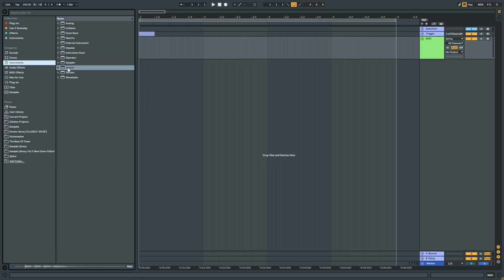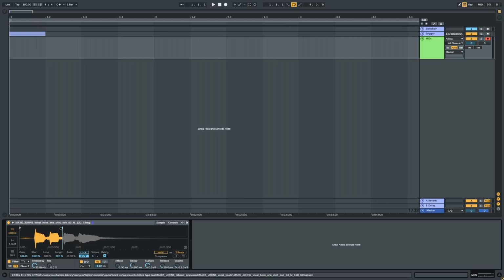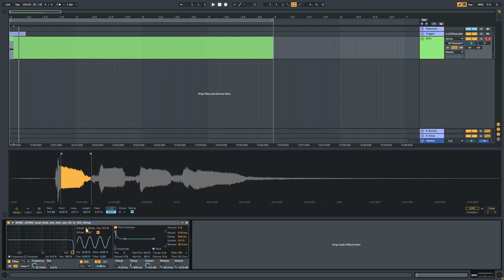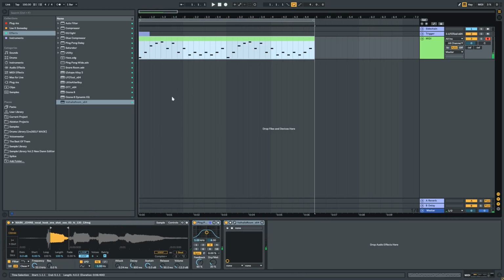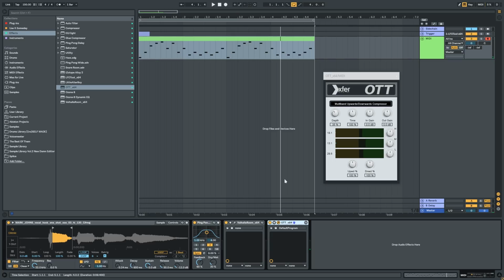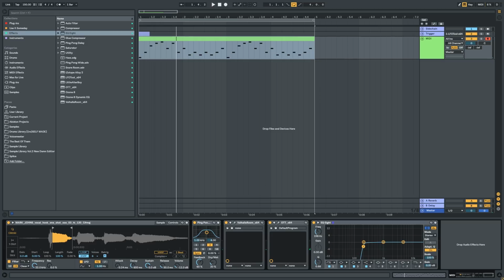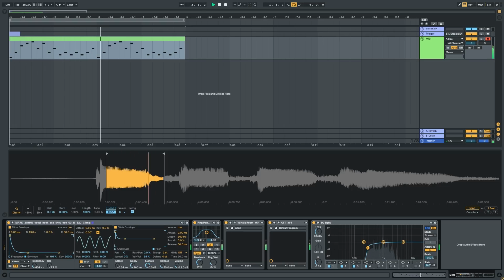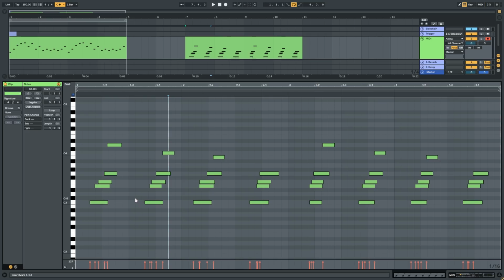Advanced Vocal Sampling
Sampling vocals is one of my favorite techniques in music production.